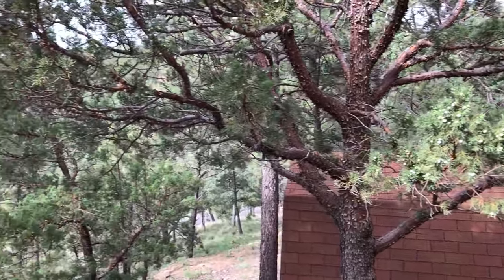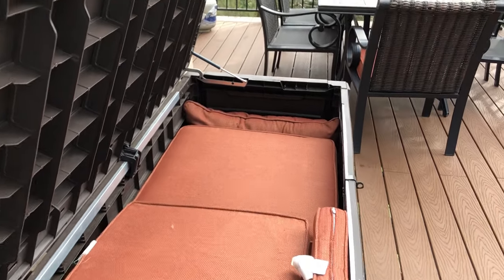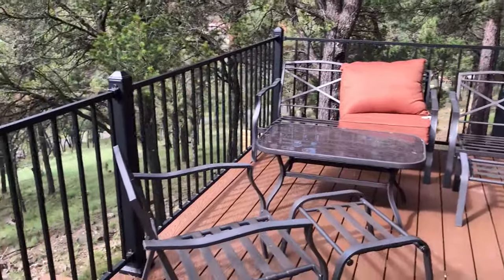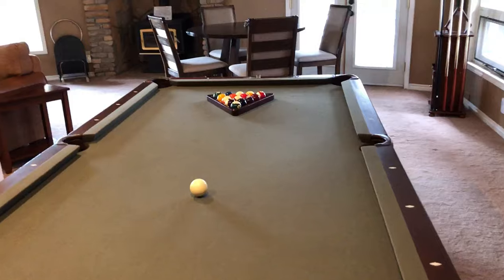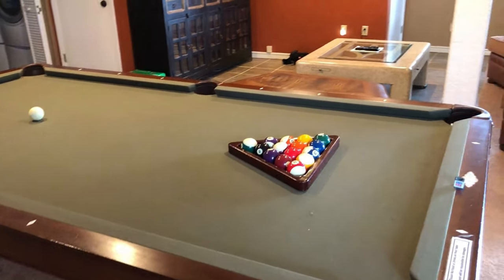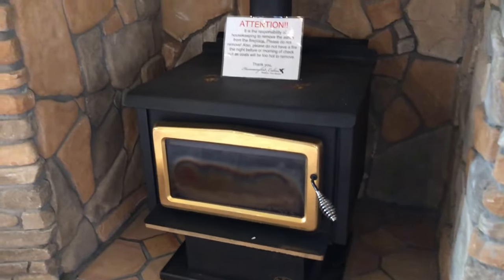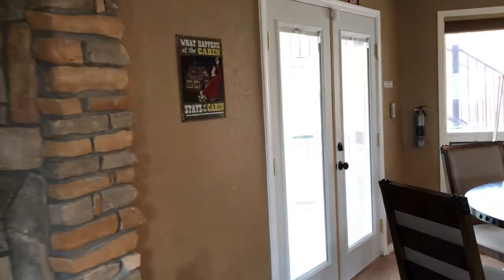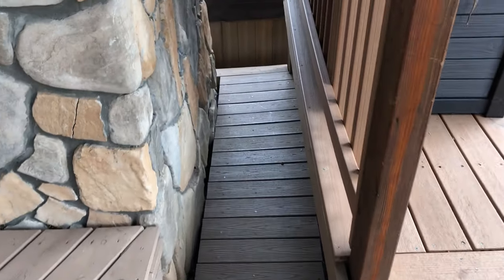Serenity Lodge Ruidoso: Deck and Game Room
Once you are settled in at Serenity Lodge, here are the great places to hang out without driving anywhere.

Enjoy your home away from home at Serenity Lodge in Ruidoso, NM.

Want to reserve your vacation stay? Visit Hummingbird Cabins at the link below to check availability: